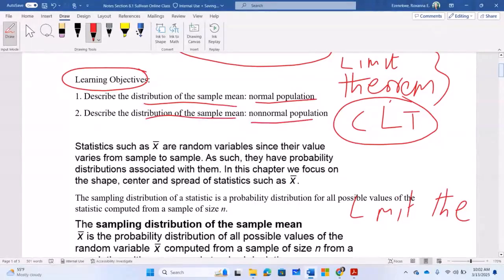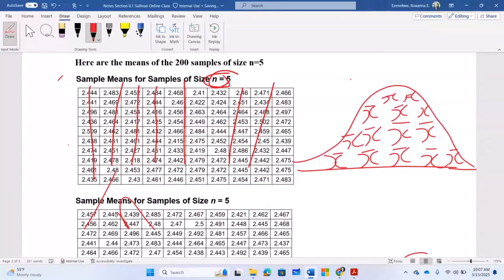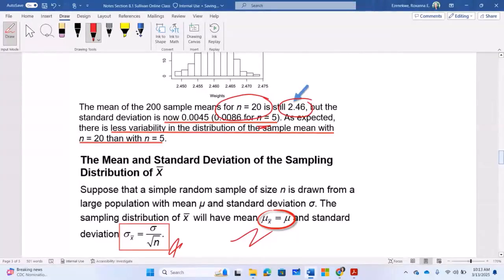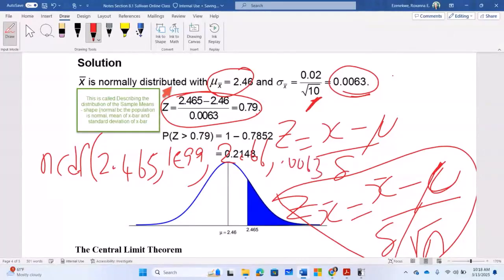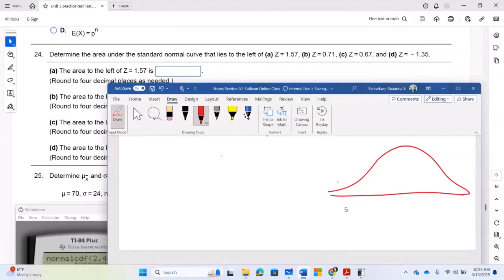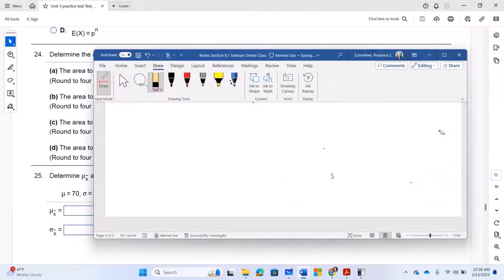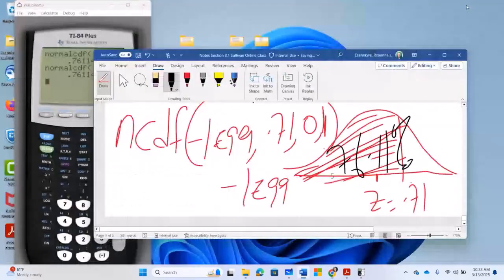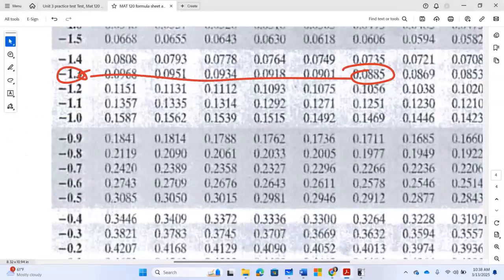Central Limit Theorem and examples part B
Central Limit Theorem and examples part B (Mean Distribution) Introduction and examples with Ti 84 calculator and Standard Z-chart